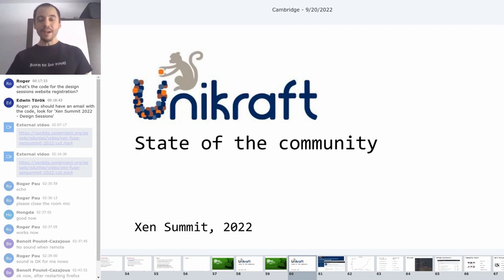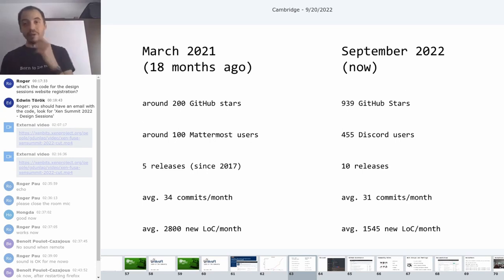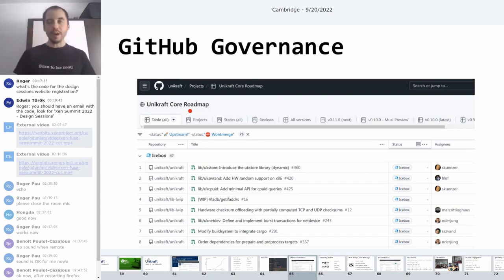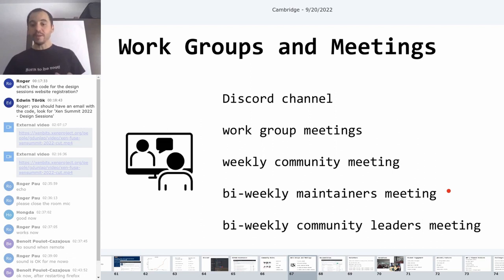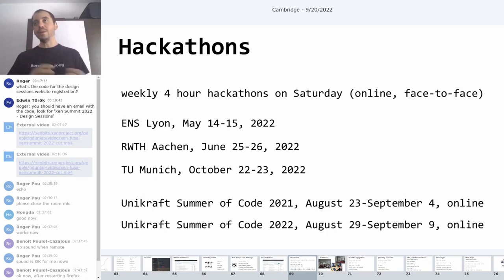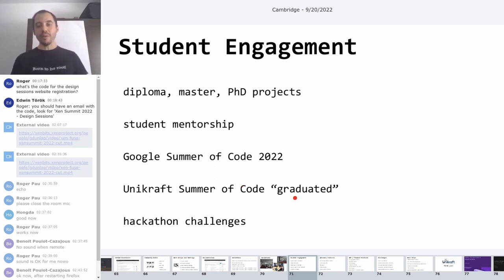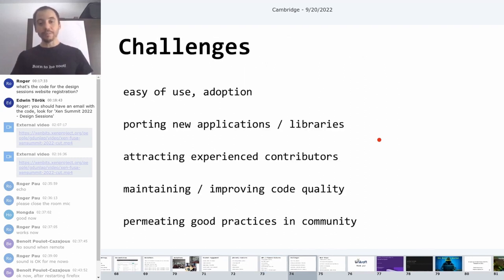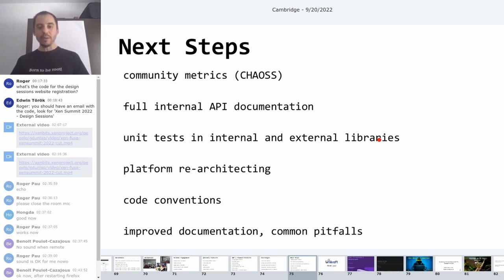Unikraft Weather Report - Razvan Deaconescu, OSS Community Manager, Unikraft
Original upload: 2022 Nov 16

Unikraft Weather Report - Razvan Deaconescu, OSS Community Manager, Unikraft & Associate Professor, University Politehnica of Bucharest, Romania

Razvan Deaconescu
Unikraft & University POLITEHNICA of Bucharest, Romania
OSS Community Manager & Associate Professor
I'm OSS Community Manager for the Unikraft project and Associate Professor at University POLITEHNICA of Bucharest, Romania, in the Computer Science and Engineering Department. I'm primarily interested in open source, operating systems, and security, with a penchant for teaching and mentoring. If a class uses "operating systems" as part of its name, I'm likely part of the team. Since 2019 I've been part of the Unikraft project, a fast, secure, and open source Unikernel Development Kit. I'm organizing the open-source community, engaging
contributors and ensuring a fun and productive development environment.